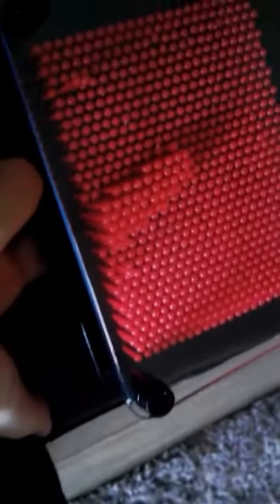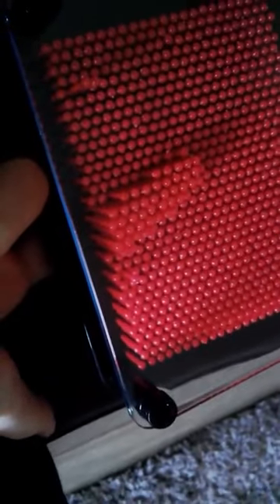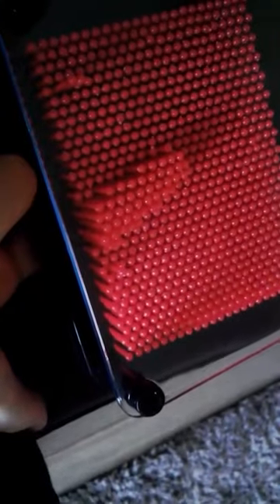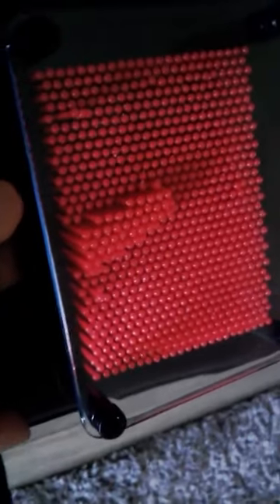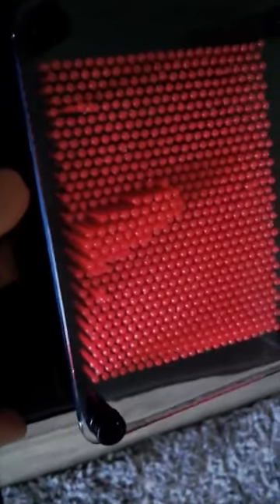Pin Art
Don't waste my life